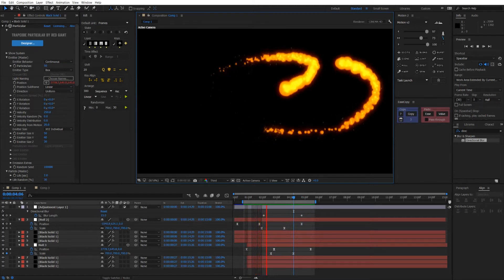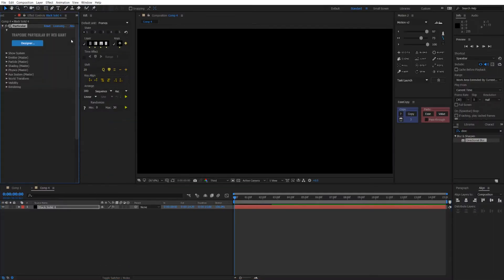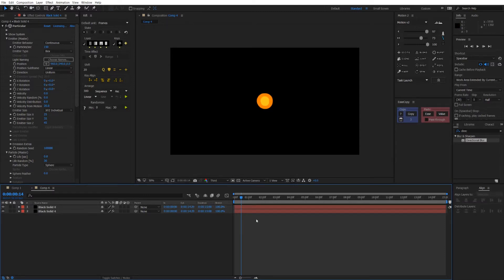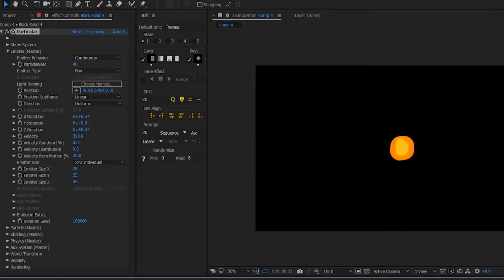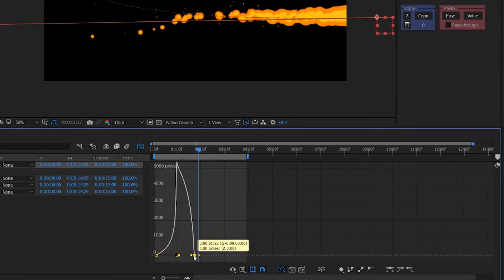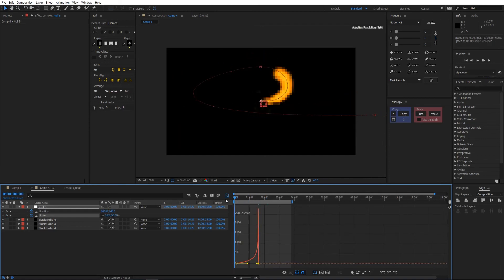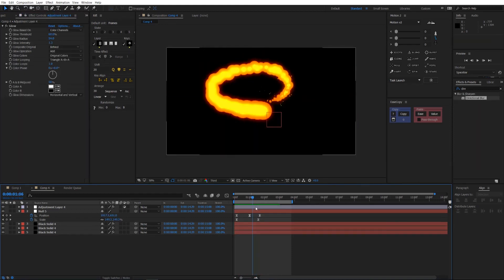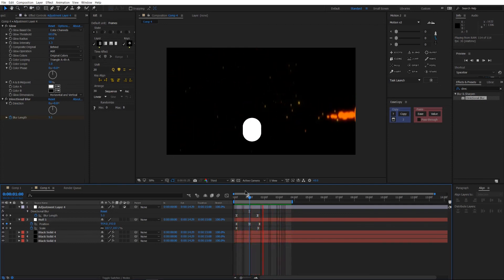Cartoon Fire Flash FX Animation with Trapcode Particular | Motion Graphics After Effects Tutorial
This is an After Effects Motion Graphics Tutorial and today I'm showing you a cool technique on how to create a cartoon-style fire animation (similar to these Flash FX / cartoon element packs on Videohive) in After Effects using the Trapcode Particular Plugin. Just experiment and create your own motion design piece - this trick is also great for a simple flame logo reveal.

Cartoon Fire Flash FX Animation | Motion Graphics After Effects Tutorial